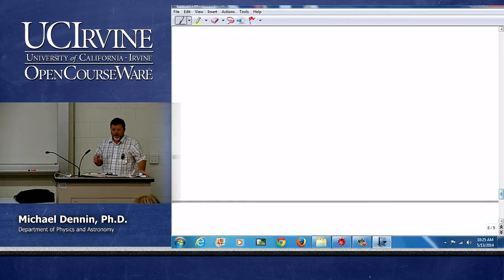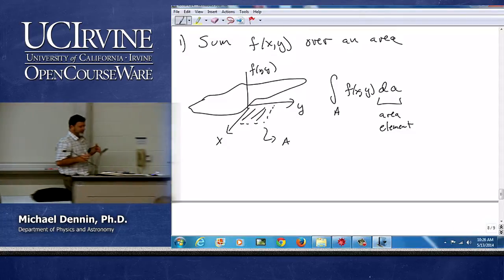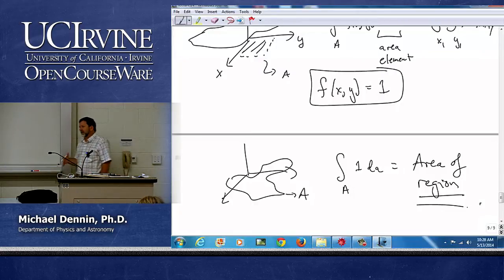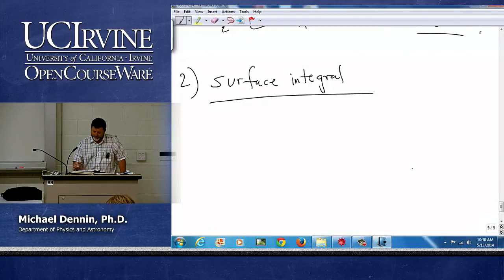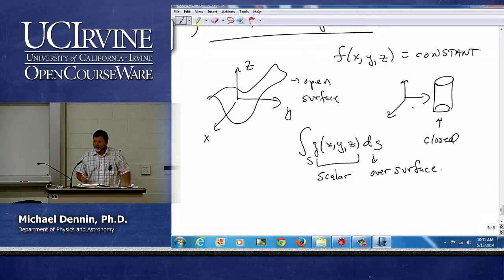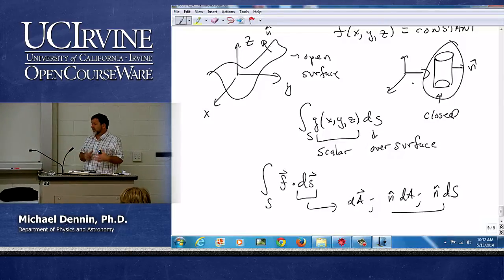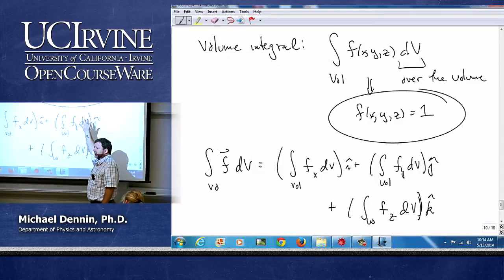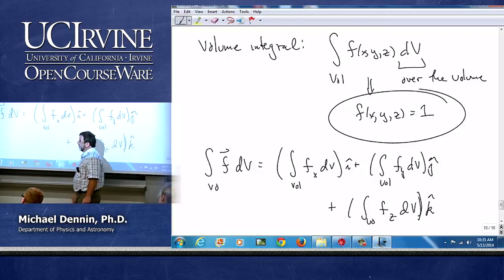Physics 50. Math Methods. Lecture 14.4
Lec 14.4. Math Methods -- Surface Integral and Volume Integral --
View the complete course:

Required attribution: Dennin, Michael. Math Methods 50 (UCI OpenCourseWare: University of California, Irvine), [Access date].